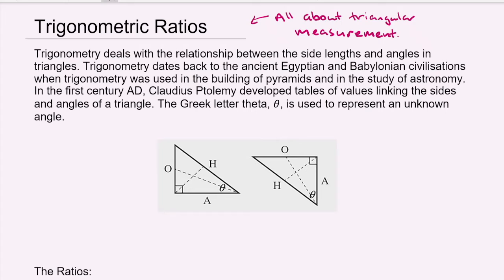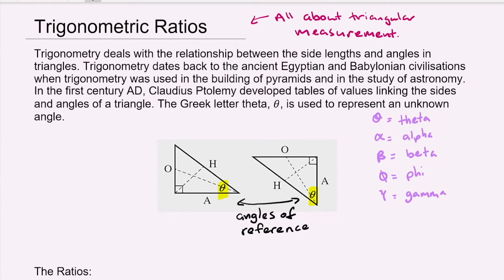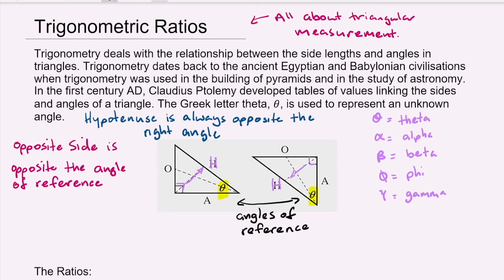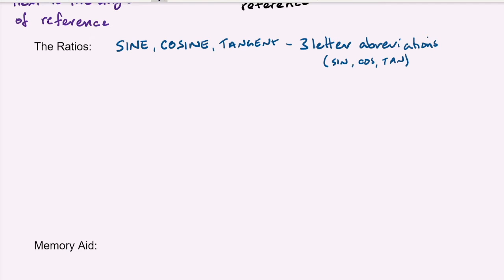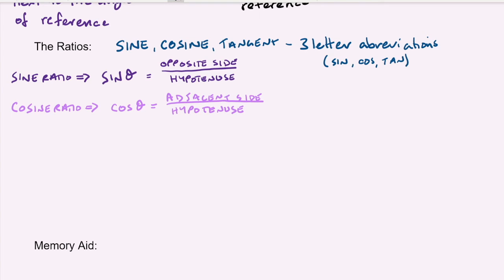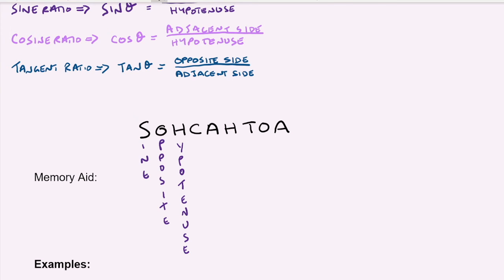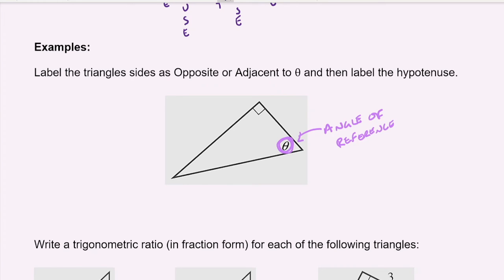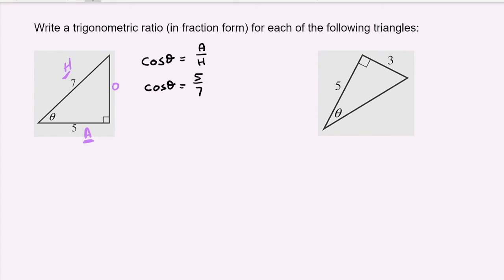#5.204 - Trigonometric Ratios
An introduction to year 9 level trigonometry.